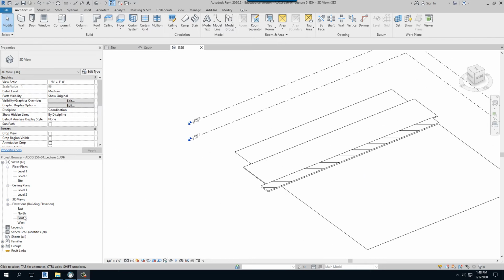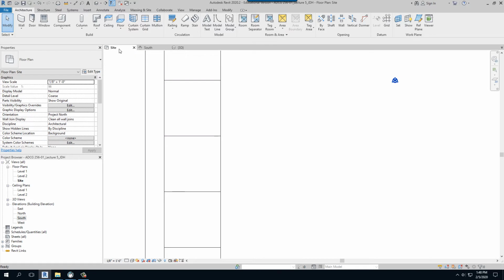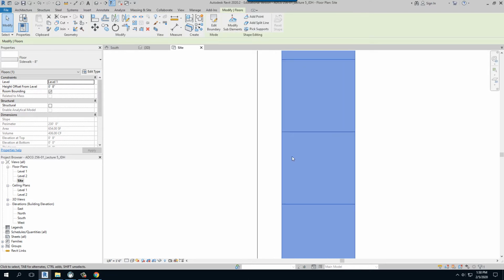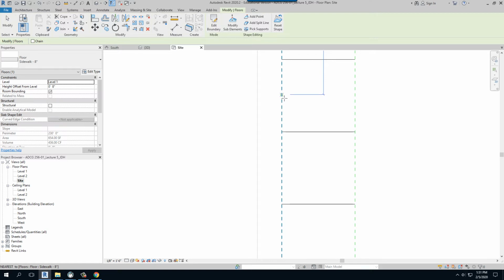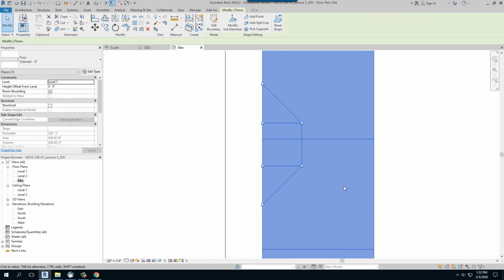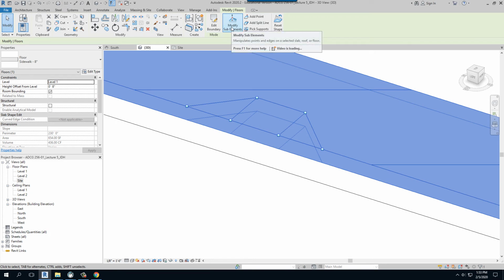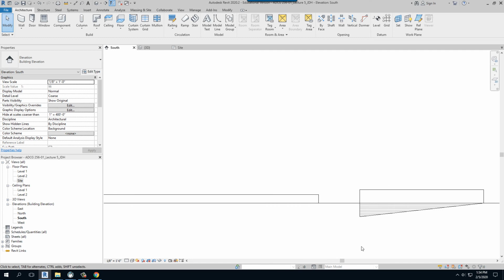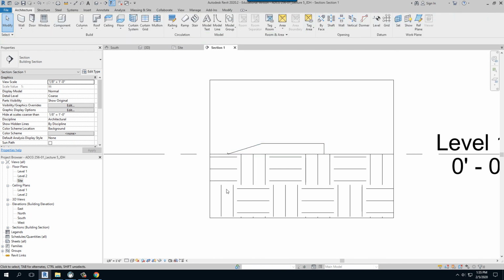ADCG 256 Lecture 5 Video 3